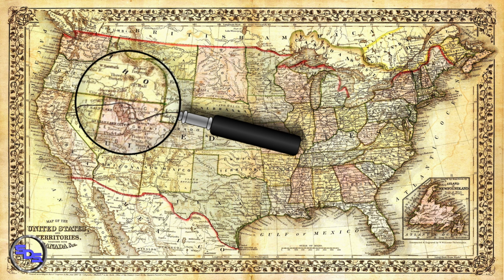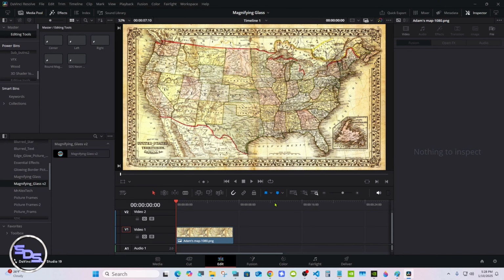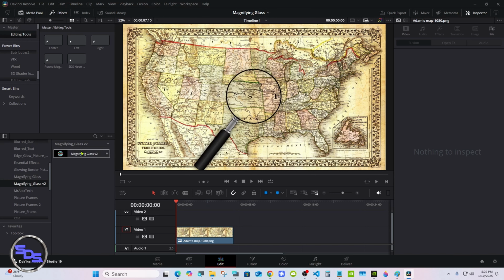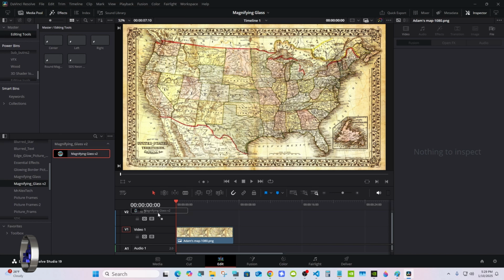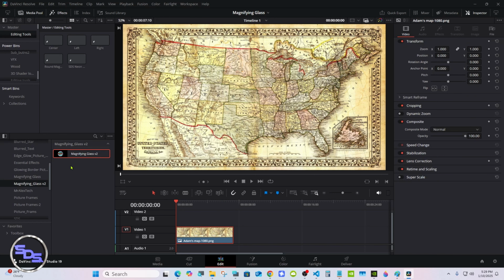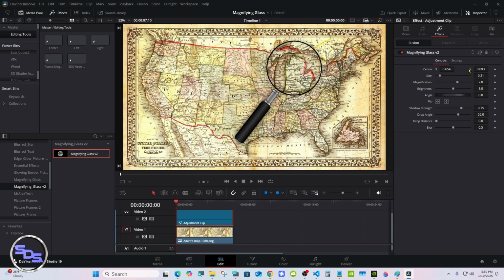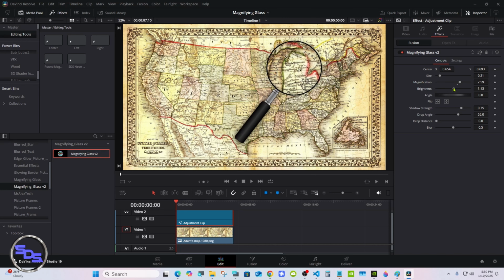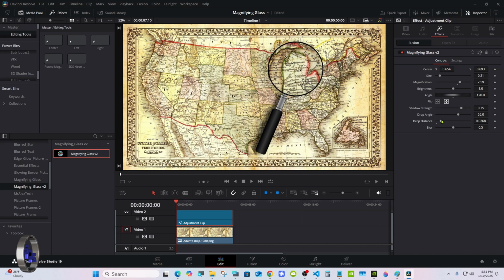FREE Magnifying Glass Effect | DaVinci Resolve 19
This is version two of the Magnifying Glass preset. It now works on 1080 and 4k